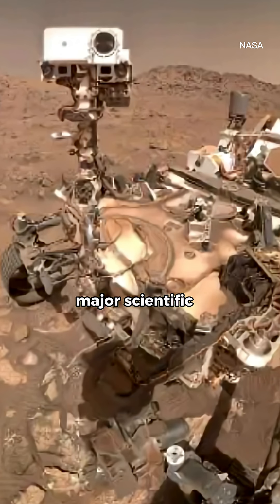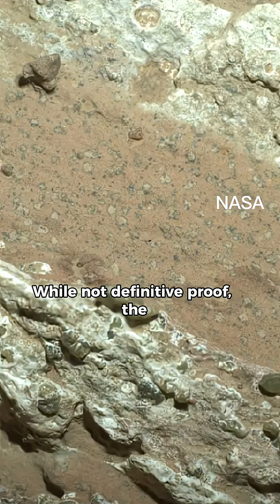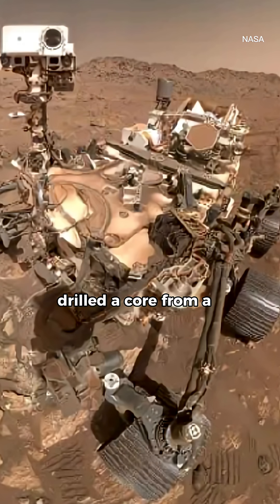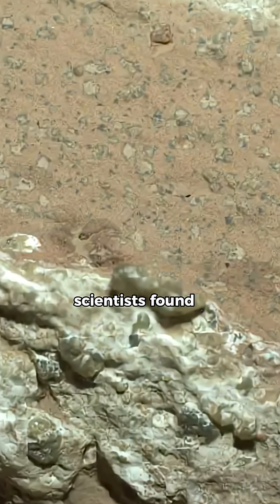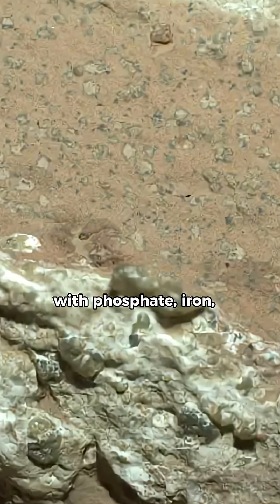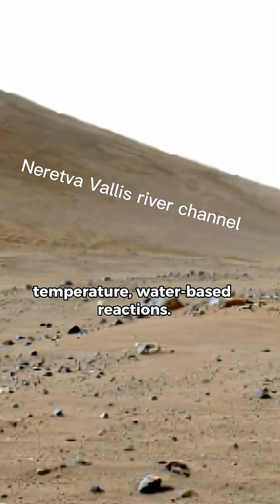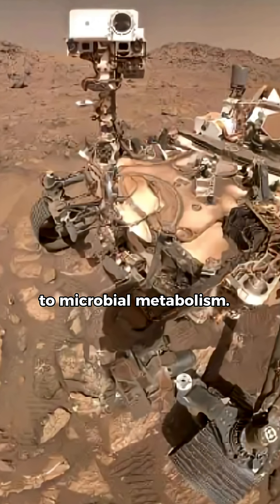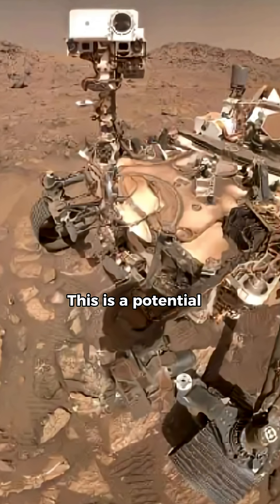Potential Life signature detected in Mars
NASA has announced a major scientific milestone  the discovery of features in Martian mudstone that strongly resemble signs of microbial life on Earth. While not definitive proof, the evidence is compelling enough to raise the "Confidence of Life Detection" scale to a high level. The Perseverance rover drilled a core from a rock called Cheyava Falls in the ancient riverbed Neretva Vallis. Inside the mudstone, scientists found Vivianite (iron phosphate) and Greigite (iron sulfide), minerals often linked to microbial activity on Earth. Organic carbon paired with phosphate, iron, and sulfur in repeating patterns. “Leopard spots” and nodules—textures consistent with low-temperature, water-based reactions. On Earth, these minerals form in oxygen-poor, water-rich environments due to microbial metabolism. The Martian sample shows a bullseye pattern of vivianite rims around greigite cores—mirroring electron transfer reactions seen in Earth sediments. This is a potential biosignature, not direct evidence of life. Organic compounds can also form abiotically or arrive via meteorites. The sample is sealed for future return to Earth, where more precise lab tests (like isotope analysis) can confirm or refute biological origins.